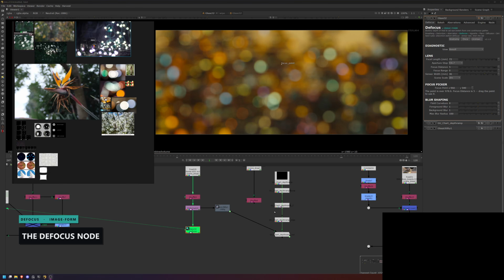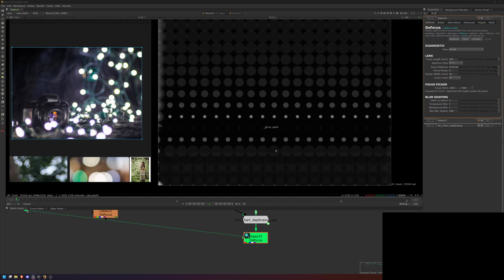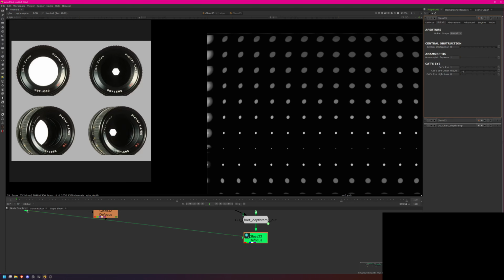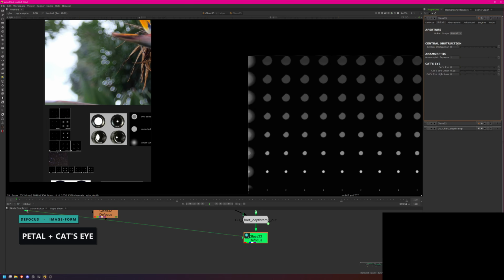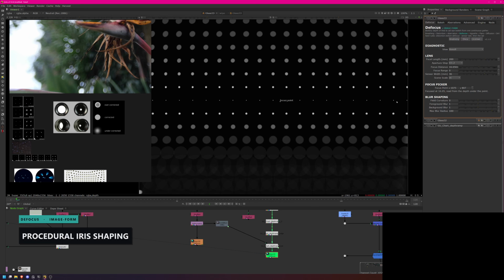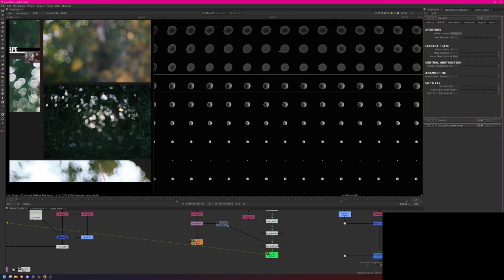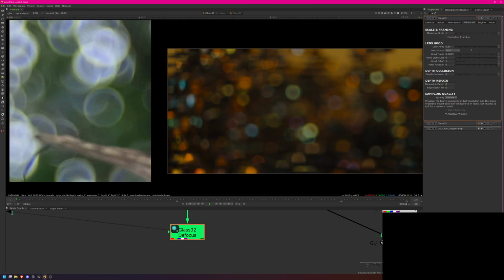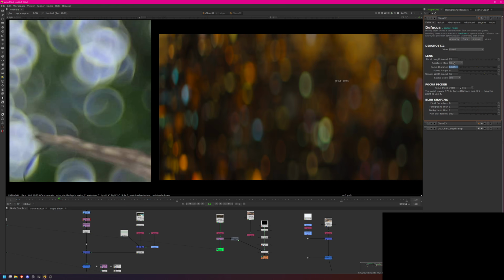Glass for Nuke: Defocus & Bokeh | Cat's Eye, Chromatic Bokeh & Aperture Blades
It's not just blurring it, and it's not a standard defocus node. Every lens characteristic I could get into the Glass Defocus node, shown against a board of real bokeh photographs.

The part most defocus nodes skip: chromatic aberration on the bokeh, driven by depth. Foreground lights go purple, background lights go green, and the tint moves when you move focus. The shape flips across the focal plane and the pupil rotates with it, like a real aperture.

• Cat's eye, central obstruction, lens hooding and petal shaping
• Over- and under-corrected glass — bright centre or dark centre
• Astigmatism and coma on the bokeh, plus anamorphic squeeze and field curvature
• Procedural iris — blades, hot outer rim, noise break-up, onion rings
• A library of measured shapes you can colour-correct, or plug in your own

On speed: dial everything to 11 and it is slow and heavy. That's the trade. I also show how to work fast anyway preview sampling, dropping the library while blocking in, and max blur, which costs the most because it climbs quadratically.

Part of the Glass LensKit series. Also in Glass LE for Nuke Indie.

🎥 TIMESTAMPS
0:00 The Defocus Node
0:21 Quality vs Speed
1:10 Focus & Depth Setup
1:43 F-Stop & Focal Length
2:16 Reference: Real Bokeh
2:52 Chromatic Bokeh
3:27 Bokeh Flips Across Focus
4:23 Pupil Rotation
4:44 Cat's Eye & Light Loss
5:50 Central Obstruction
6:11 Lens Hooding
7:36 Petal Shaping
8:06 Petal + Cat's Eye
8:45 Over- & Under-Corrected
9:18 Astigmatism On The Bokeh
9:47 Coma On The Bokeh
10:23 Anamorphic Squeeze
10:56 Field Curvature
11:25 Procedural Iris Shaping
11:57 Rim & Bokeh Noise
12:22 Onion Rings
12:59 Sampling Quality
13:11 Aperture Blades
13:22 The Bokeh Library
14:00 Colour-Correcting A Library Shape
14:29 Custom Bokeh Input
14:53 Dialling It In On A Render
15:50 Astigmatism On The Render
16:08 Coma On The Render
16:22 Lens Hooding On The Render
17:13 Full Quality
17:24 Speed: What It Costs
17:41 Fast Preview Setup
17:56 Animating Focus
18:34 Recap
19:06 Speed Tip: Max Blur

Full edition plus Glass LE for Nuke Indie. Docs are linked inside every node.

👥 CG Lounge Discord — there's a dedicated Glass channel in there.

Arvid Schneider | VFX Artist & Houdini Educator | Crafting next-level visuals. Let's level up together! 💥